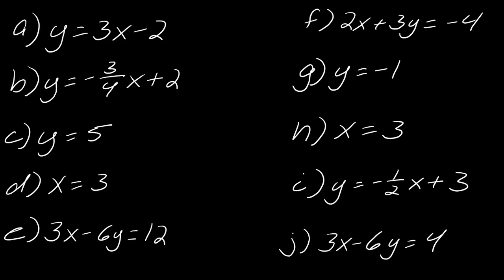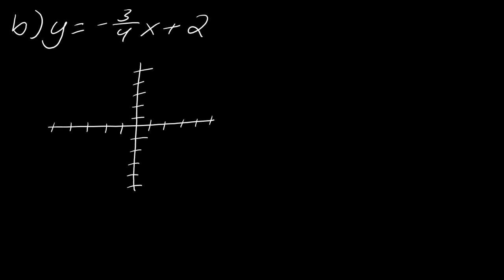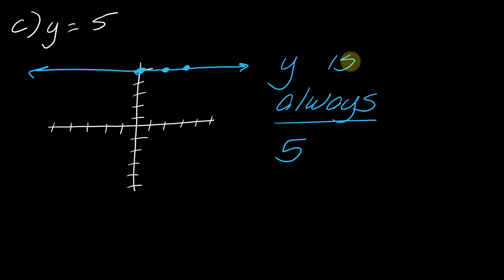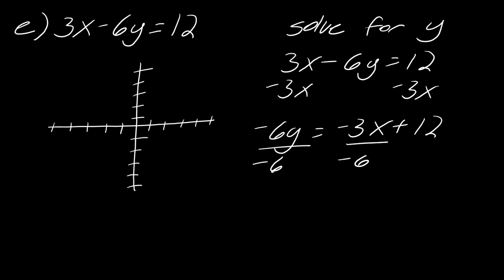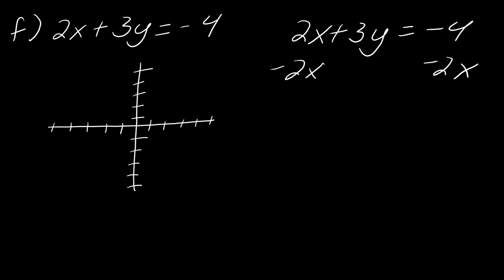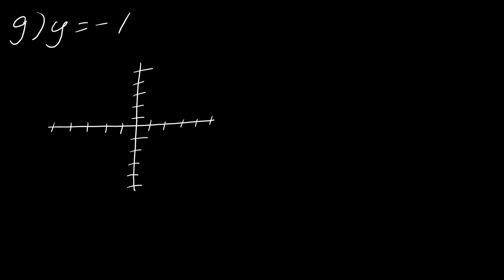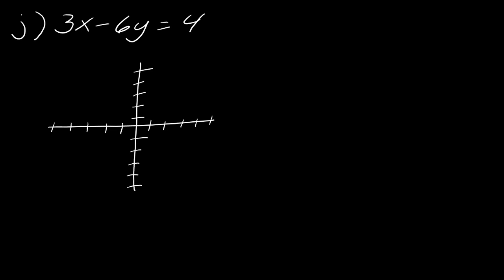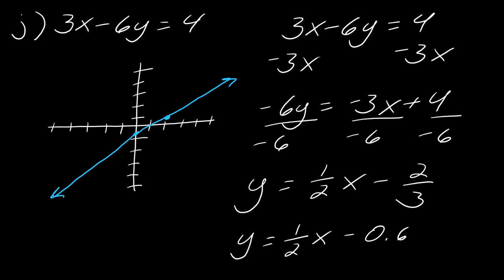Practice: Graphing Lines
A walkthrough of practice problems on graphing lines for the ALEKS placement exam